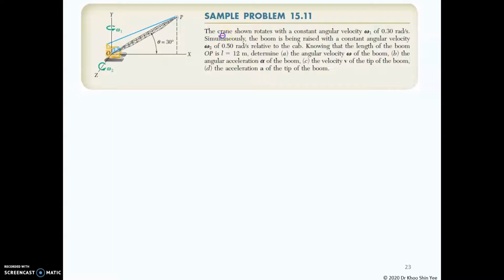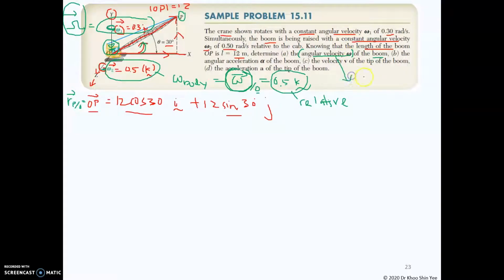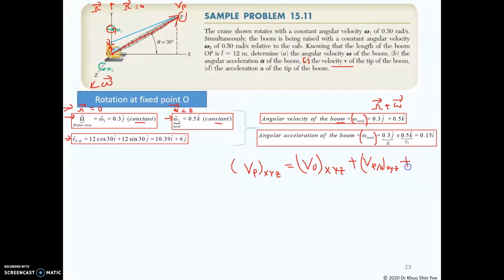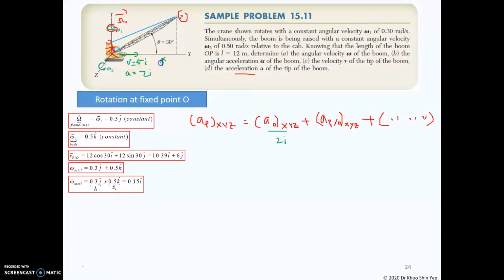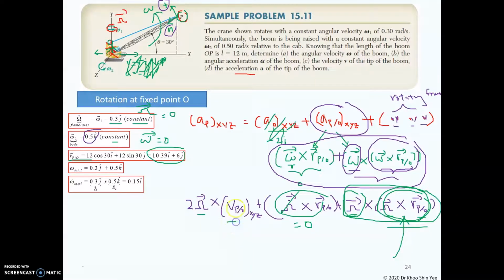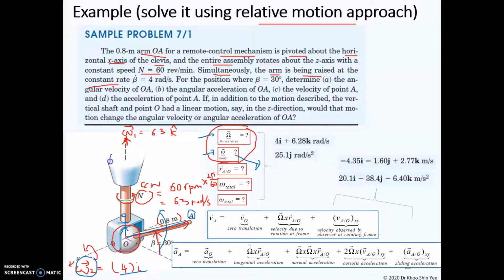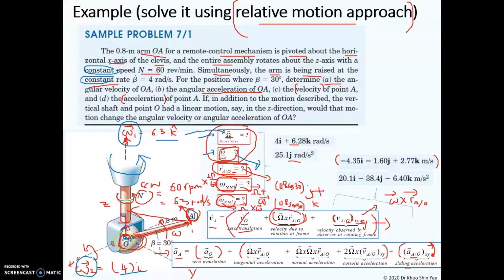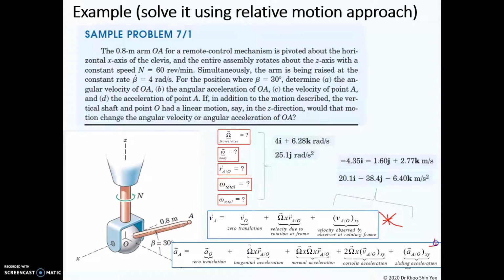3D Kinematic Study of Rigid Body Part 7 3D Rigid Body Kinematic Analysis Using Relative Motion Analy